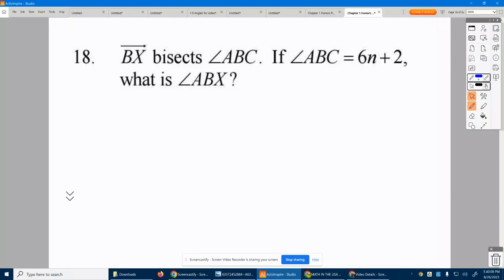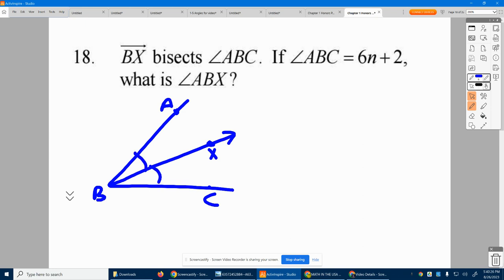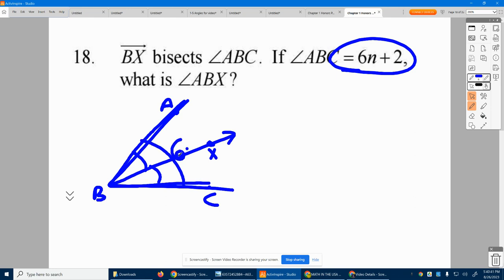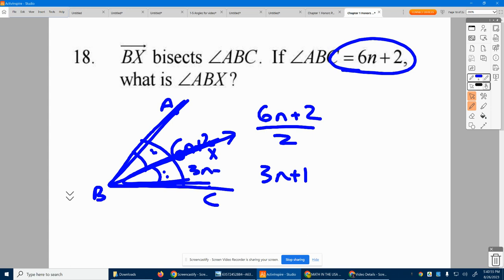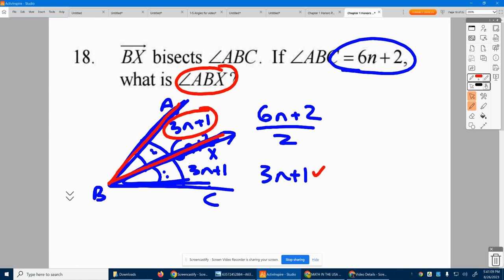Geometry Chapter 1 Practice Test 2 #18